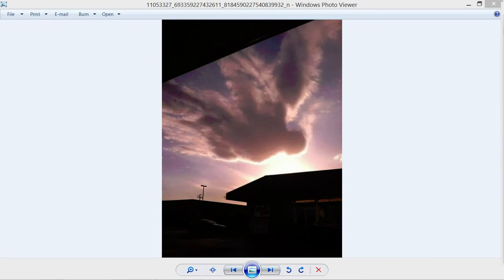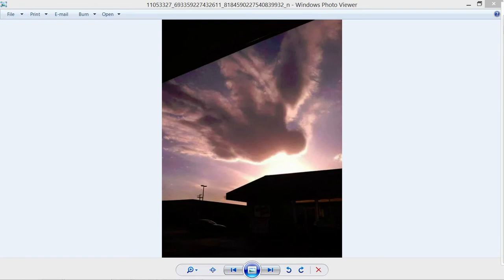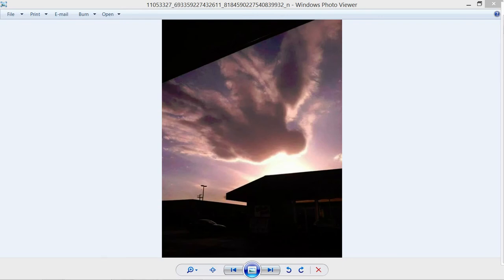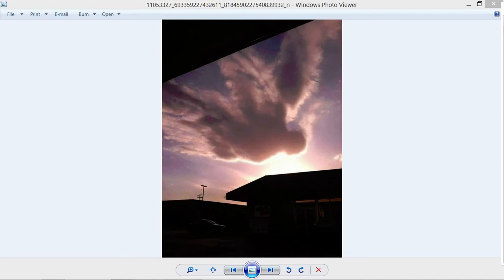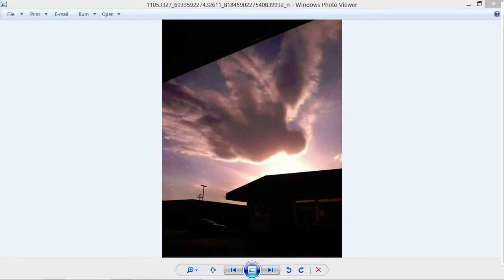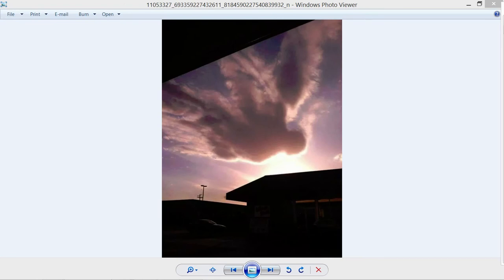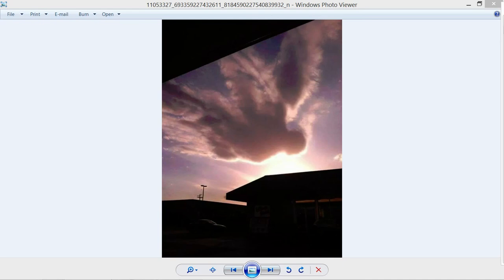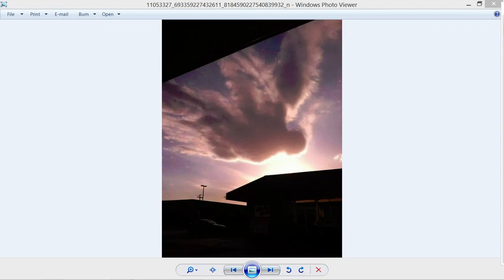Supernatural experience; angel vs serpent; my testimony.